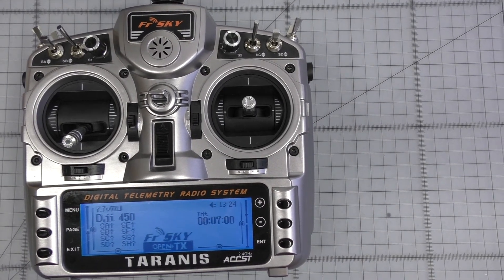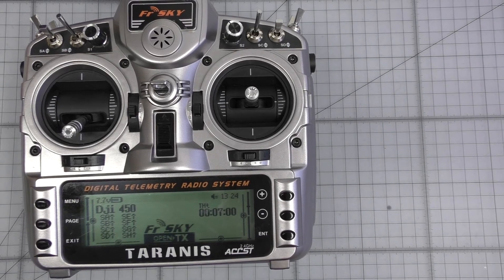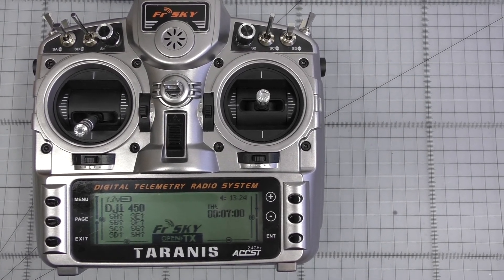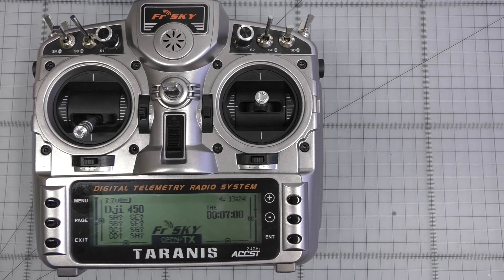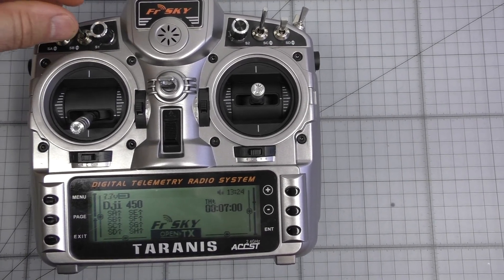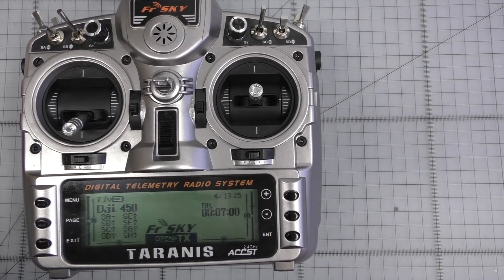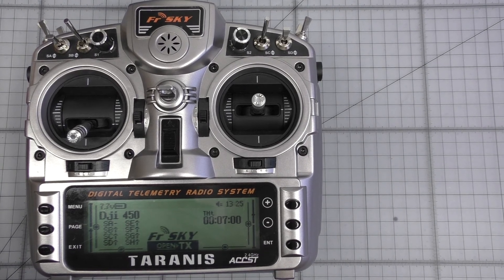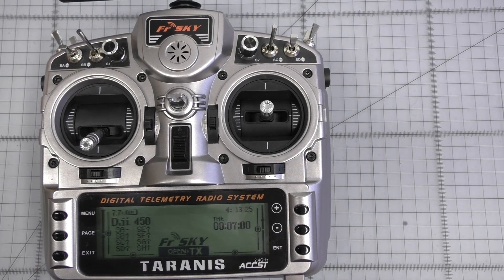0010 FrSky Taranis Tx - Having some fun with voice files - commands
Frsky Taranis TX - Having some fun with new WAV files.

You can create you own files and upload them on to you TX.  You can make it say anything you require.  You can also get it to play music.

CAD Designed - CNC cut - upgrade parts for DJI and other air frames.  We produce standard and bespoke parts form FR4 (G10) sheet material in white, red, black and standard green/cream.

An unmanned aerial vehicle, commonly known as a drone and referred to as a Remotely Piloted Aircraft by the International Civil Aviation Organisation, is an aircraft without a human pilot aboard.